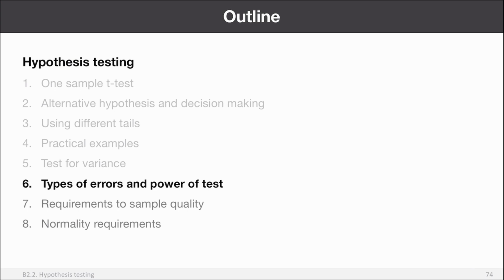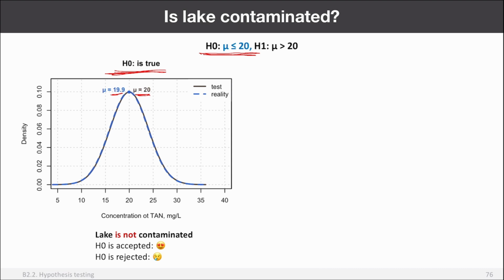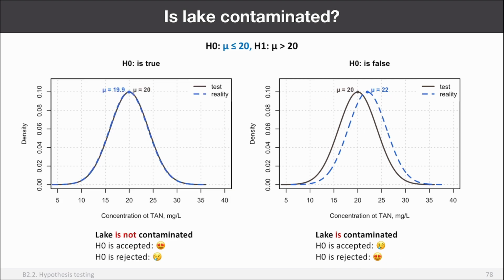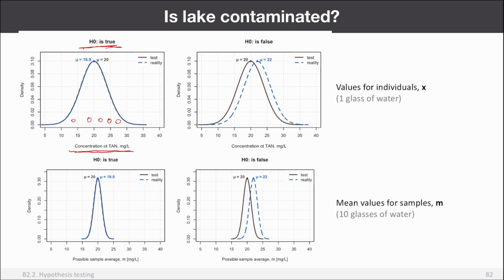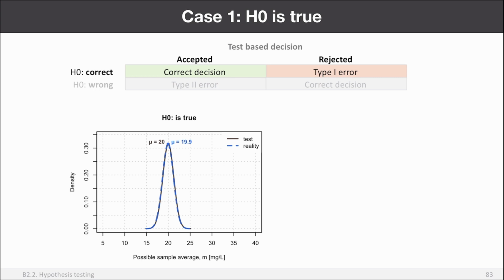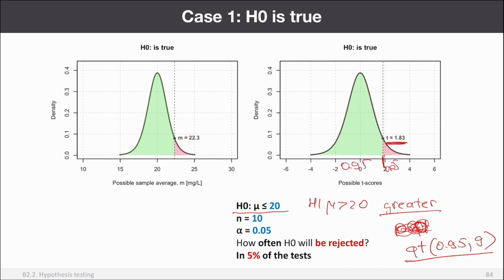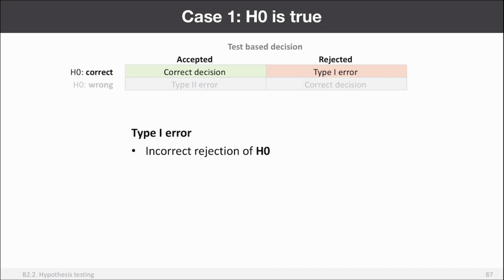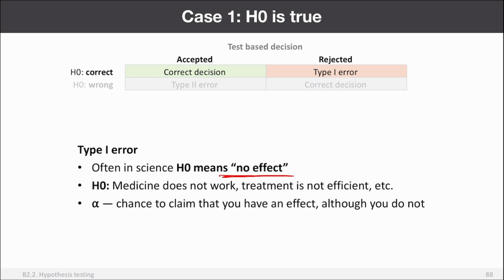B22h - Types of errors and power of test - part 1